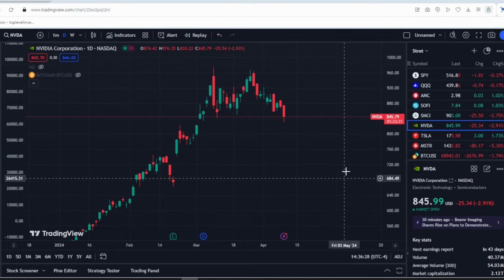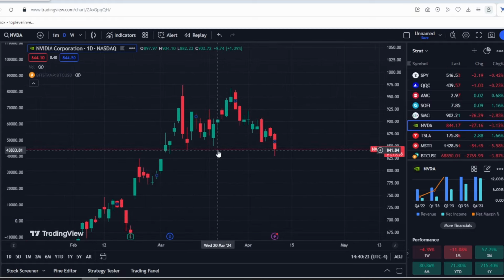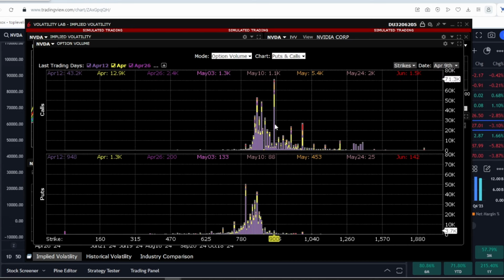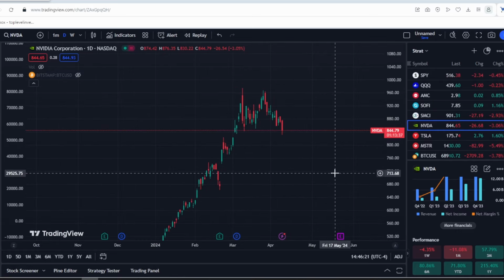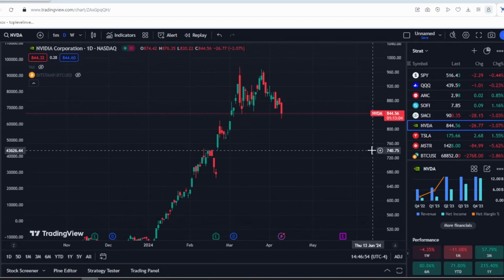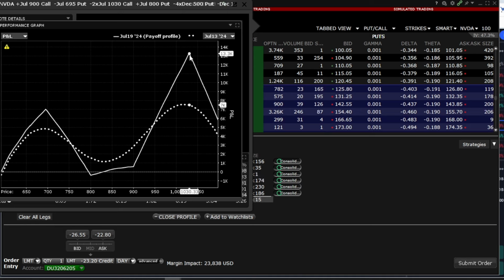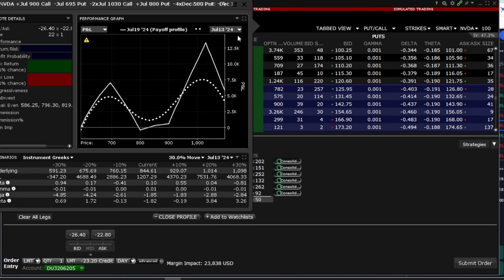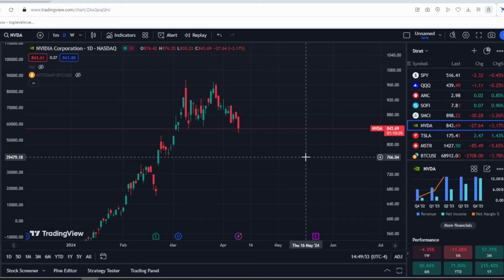Nvidia Stock CRASH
Join us in this deep dive into the world of nvidia Corporation (Ticker: NVDA), where we unravel the intricacies of its shares, dissect volatility patterns, and construct sophisticated options strategies for informed decision-making.

In this illuminating video, we commence by meticulously examining the fundamentals of Invidia, delving into its financial health, market positioning, and strategic initiatives. Through meticulous analysis, we uncover the company's strengths, weaknesses, opportunities, and threats, providing viewers with a holistic understanding of its current standing and future prospects.

Transitioning to volatility analysis, we navigate through the market dynamics influencing Invidia's stock price movements. Employing advanced statistical tools and technical indicators, we decipher volatility patterns, identifying key inflection points and potential catalysts. By comprehensively assessing volatility, viewers gain valuable insights into risk management and timing their entry and exit strategies effectively.

In the latter part of the video, we embark on the construction of professional options strategies tailored to capitalize on our insights. Leveraging our analysis of Invidia's shares and volatility, we craft meticulously designed options positions, encompassing strategies such as covered calls, protective puts, straddles, and strangles. Through detailed explanation and strategic rationale, viewers learn how to leverage options to enhance returns, mitigate risk, and navigate various market scenarios with confidence.

Whether you're an experienced trader seeking to refine your skills or a novice investor eager to explore advanced strategies, this video equips you with the knowledge and tools necessary to navigate the dynamic landscape of Invidia shares with precision and sophistication. Tune in now to elevate your trading prowess and unlock new opportunities in the world of options trading.